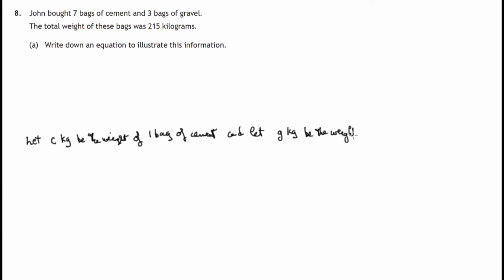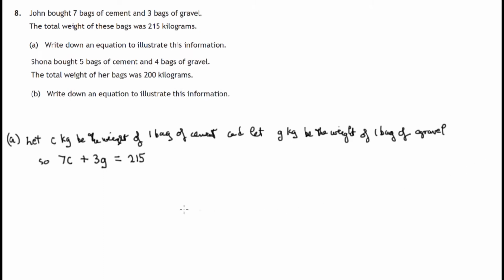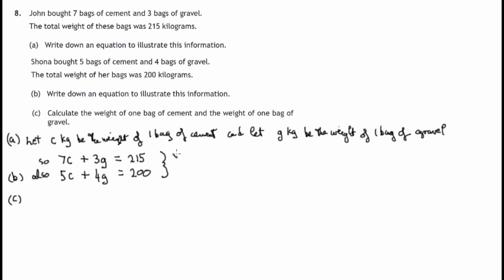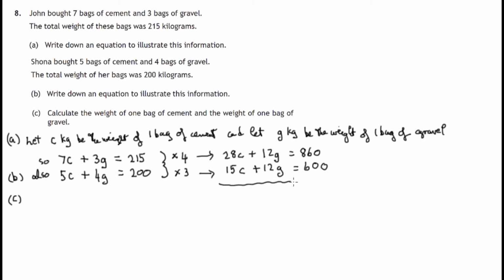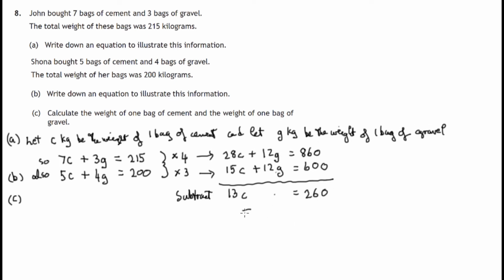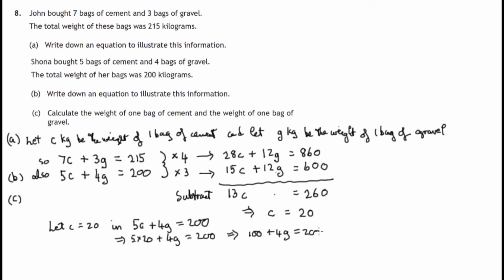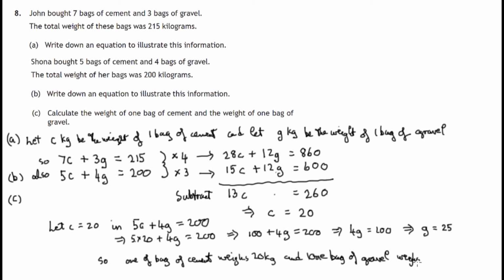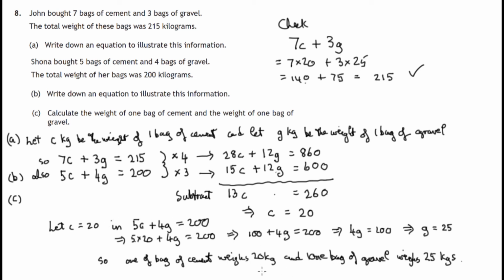Q8 Paper 1 SQA 2019 National 5 Maths Exam.